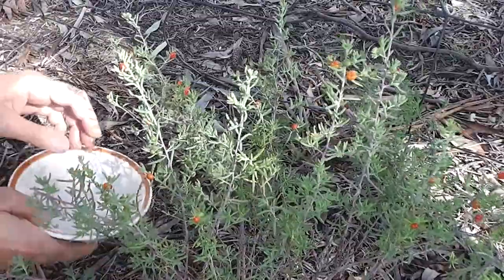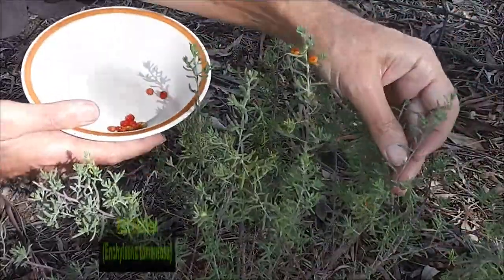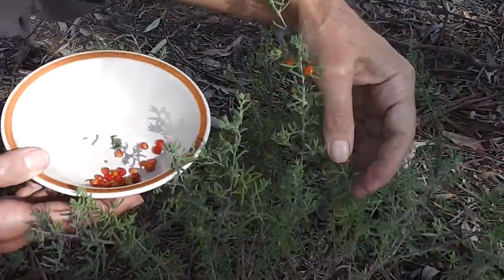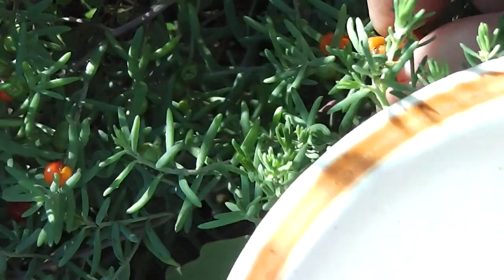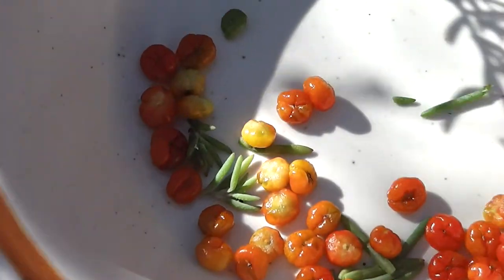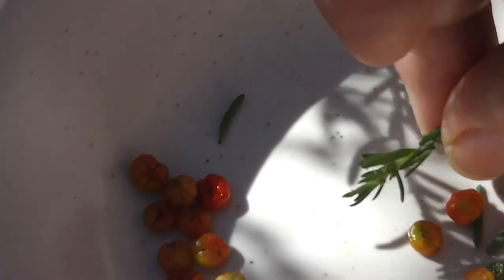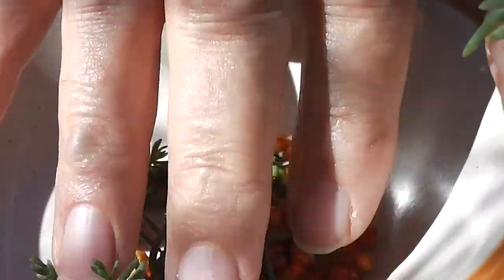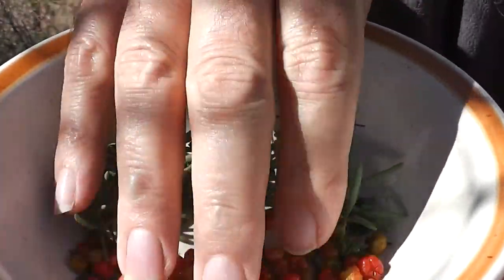Ruby Saltbush Berry Wine? ◕❧ლ( ͠° ͟ل͜ ͡°)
These bright red Ruby Saltbush berries grow wild here, on the estate. I thought they did, indeed, look like beautiful red jewels or sparkling rubies. The edible fruits and leaves of this plant, Ruby Saltbush (Enchylaena tomentosa), were, and still are, eaten by Australia's First People. The red berries are juicy, sweet and pleasant eaten raw, with a slight salty taste. These berries can also be soaked in water to make a sweet beverage (cordial or wine); sorbet; or dried and reconstituted later. A red dye can be made from the berries.

The young tender leaves are edible, and best boiled to reduce their saltiness. Use them in recipes as you would serve any other green vegetable. I have eaten the leaves raw. They certainly do taste like "salt"(bush)! No need to add extra salt when boiling these vegetable greens. Salty enough, I find.

Warning:
Never eat any wild plant without first checking with a local expert.

..l  l..
 l u l
..l  l..╱\